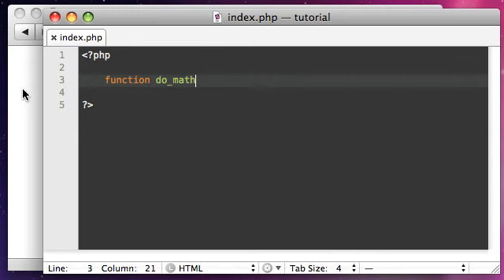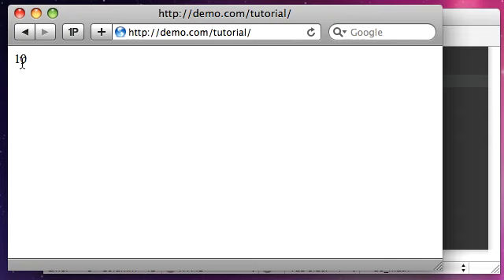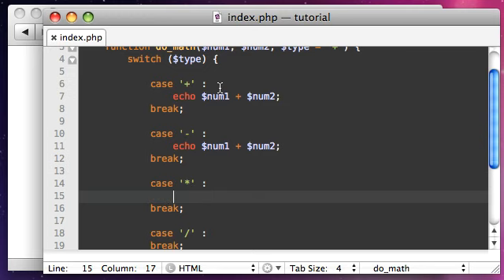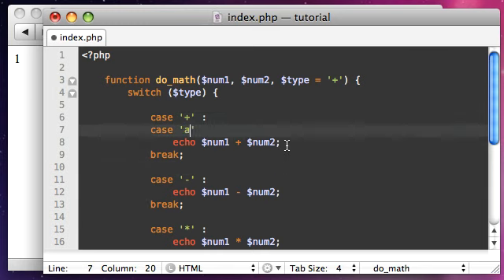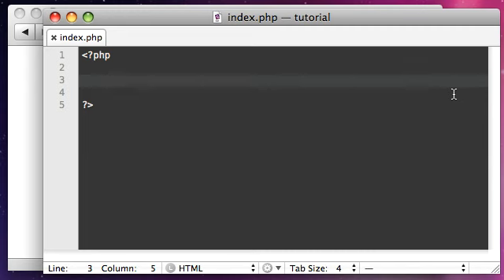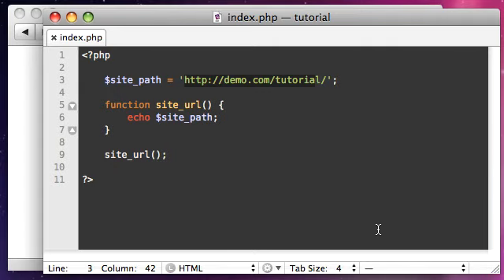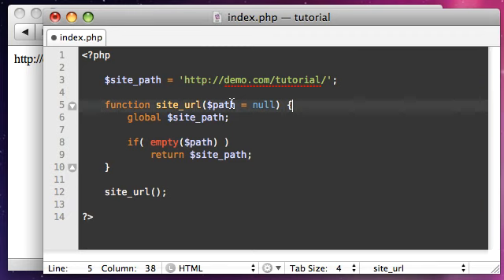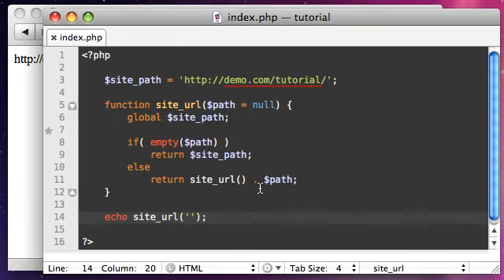PHP From Scratch - Functions